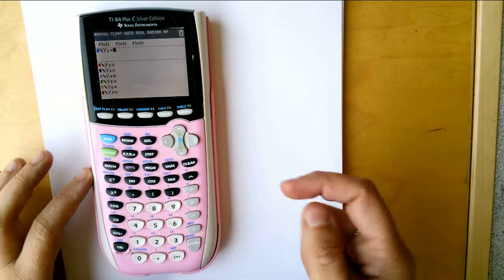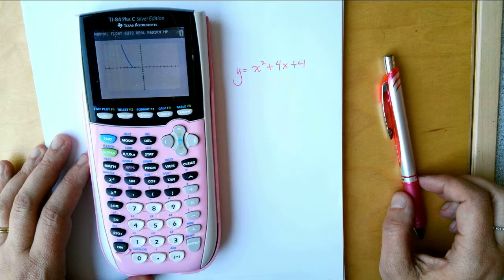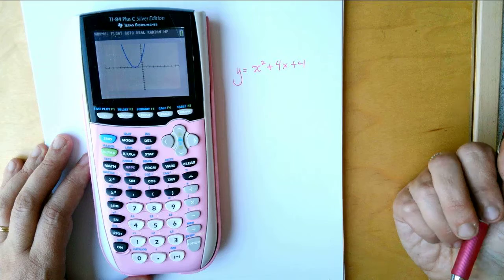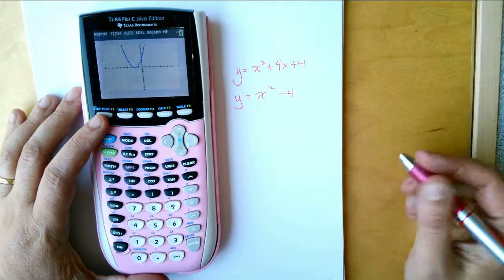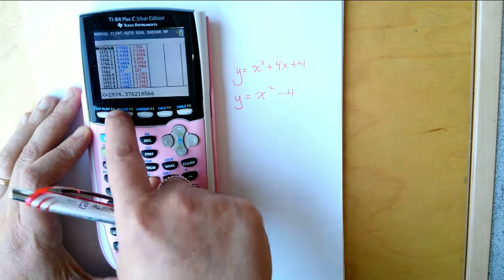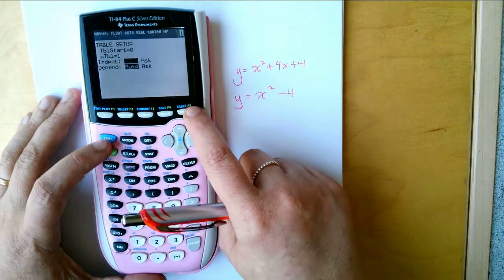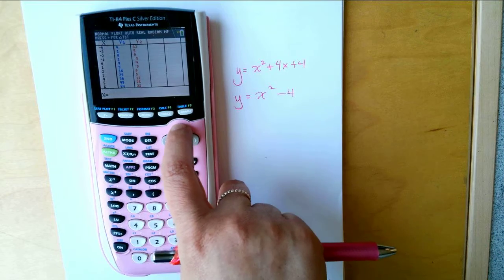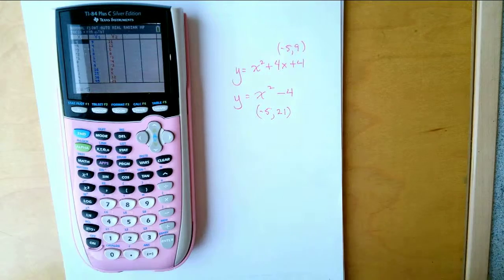Graphing Calculator Part 1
How to use the Ti-84 to graph quadratic equations and create a table of values.